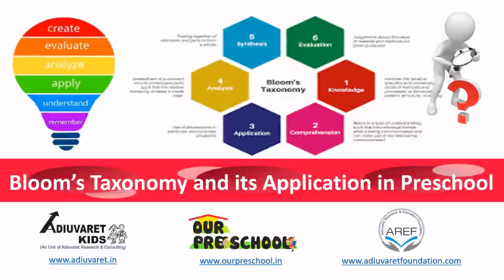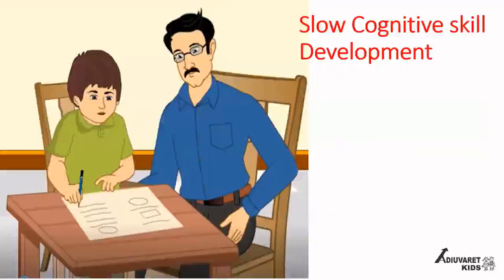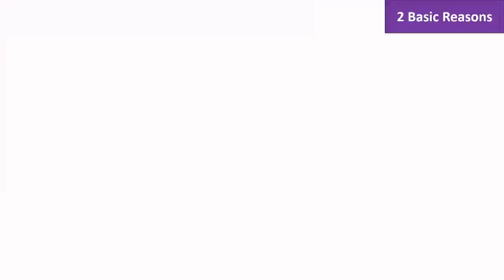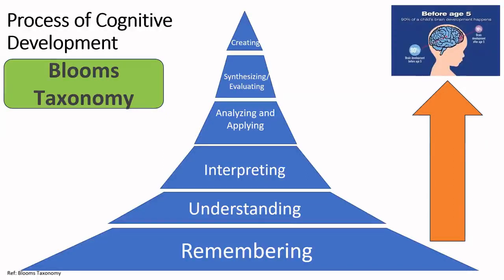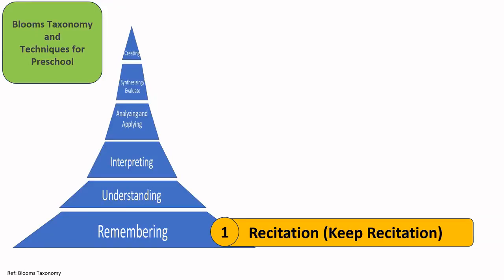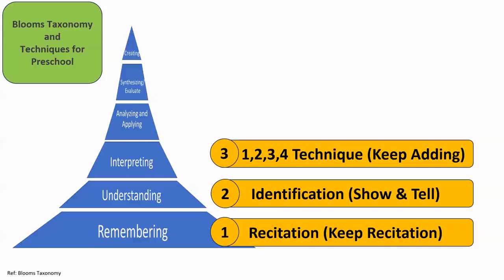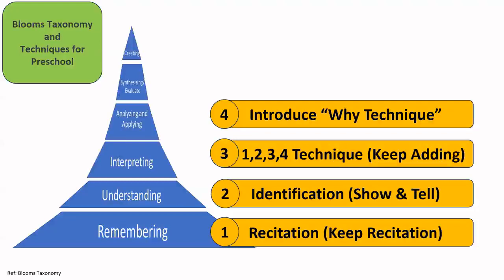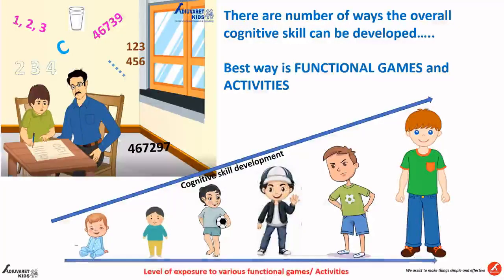Blooms Taxonomy and its application in Preschool skill building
Bloom's Taxonomy is one of the powerful technique for the education system and its application in preschool skill building is equally effective.. Teachers must have this tool to ensure the right technique in the skill building process among preschoolers